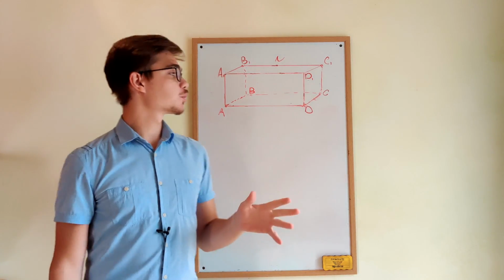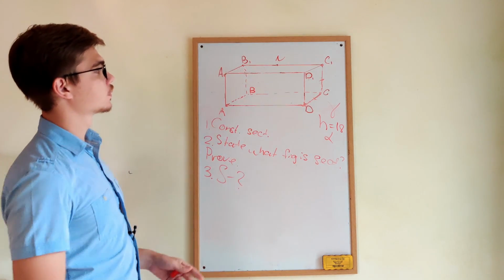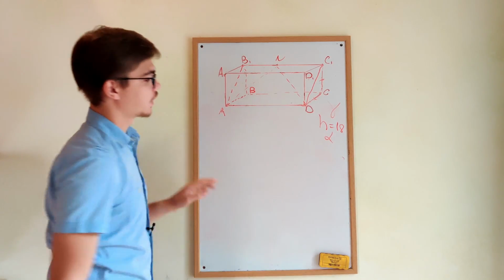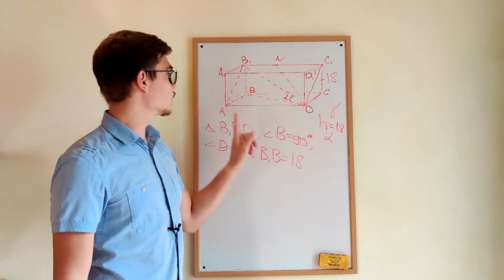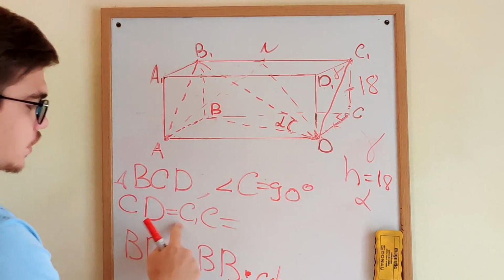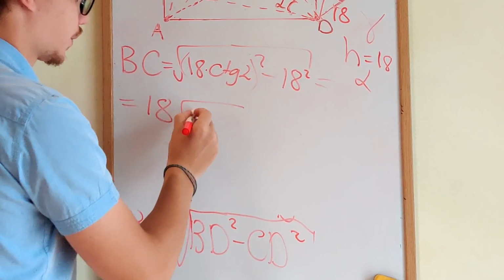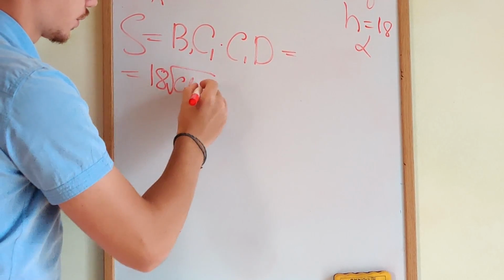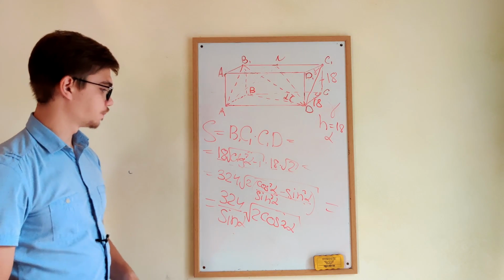Famous problem most students failed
0:00 Introduction
0:27 Problem conditions
2:10 Most common mistake
3:37 Finding the area
11:45 Conclusion